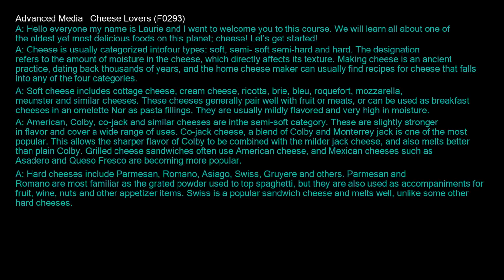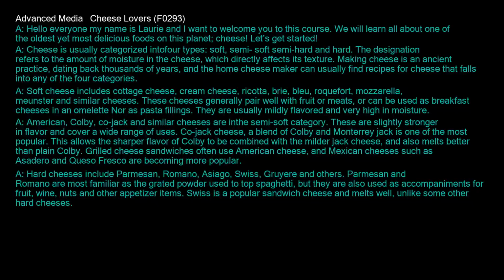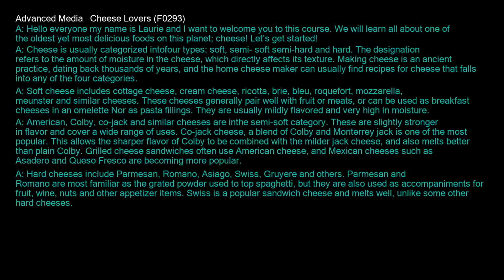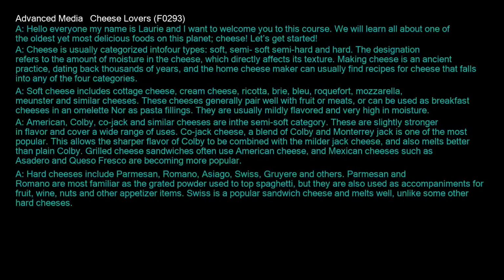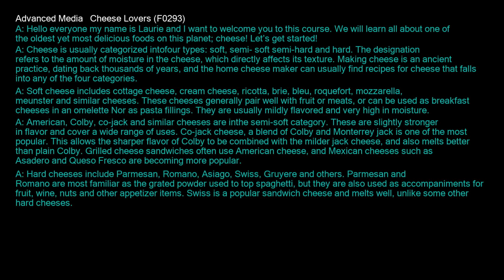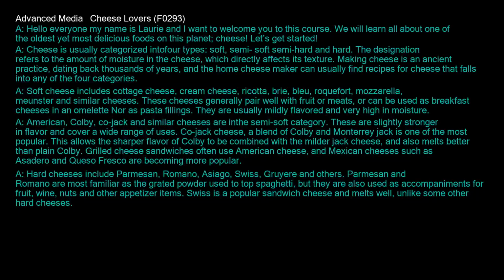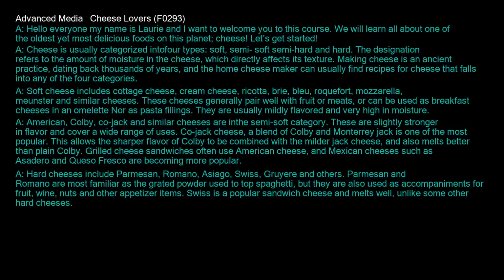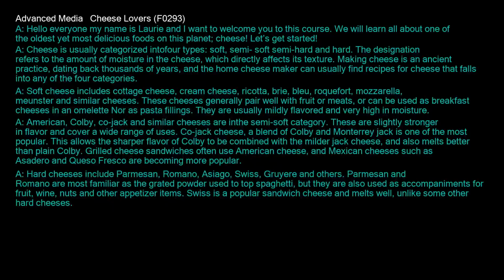EnglishPod365讲解版 293